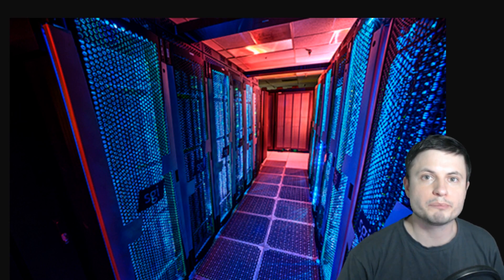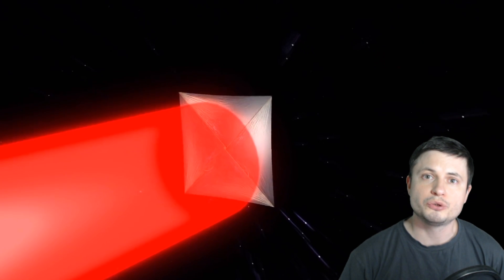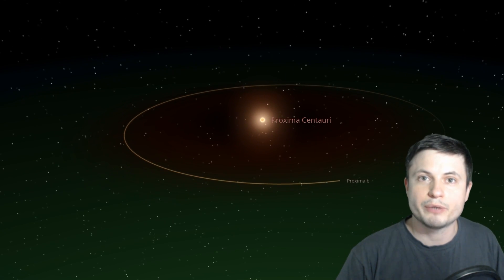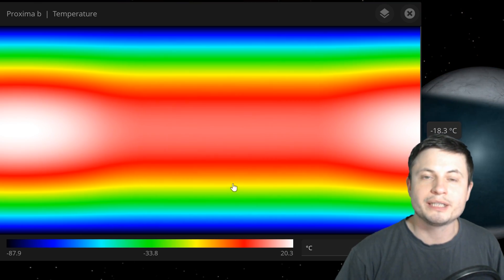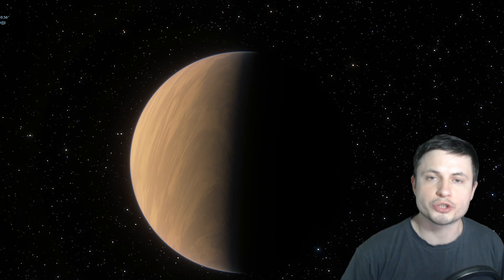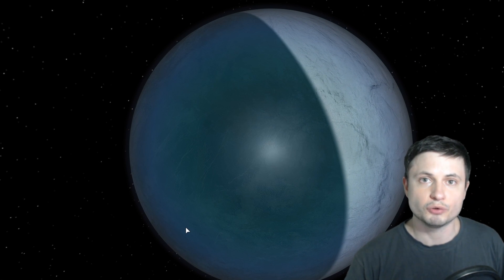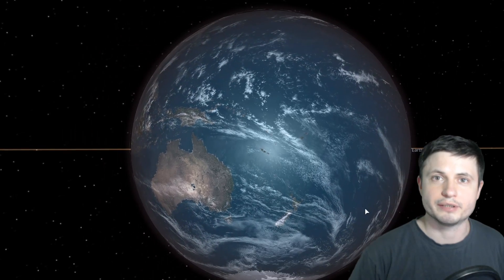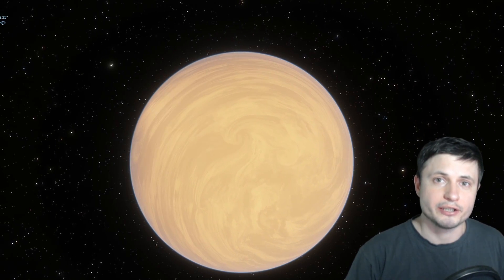NASA Simulates Proxima b Climate With Interesting Effects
Hello and welcome! My name is Anton and in this video, we will talk about new models about the nearest exoplanet known as Proxima B that suggest it could have an interesting ocean on its surface.

1GFiTKxWyEjAjZv4vsNtWTUmL53HgXBuvu

Specifically, great thanks to the following members:

Morrison Waud
Vlad Manshin
Mark Teranishi
TheHuntress
Ralph Spataro
Albert B. Cannon
Lilith Dawn
Greg Lambros
adam lee
Gabriel Seiffert
Henry Spadoni
J Carter
Jer
Silver surfer
Konrad Kummli
Nick Dolgy
UnexpectedBooks.com
Mario Rahmani
George Williams
Shinne
Jakub Glos
Johann Goergen
Jake Salo
LS Greger
Lyndon Riley
Lauren Smith
Michael Tiganila
Russell Sears
Vinod sethi
Dave Blair
Robert Wyssbrod
Randal Masutani
Michael Mitsuda
Assaf Dar Sagol
Liam Moss
Timothy Welter MD
Barnard Rabenold
Gordon Cooper
Tracy Burgess
Douglas Burns
Jayjay Volz
Anataine Deva
Kai Raphahn
Sander Stols
Bodo GraÃŸmann
Daniel Charles Smith
Daniel G.
Eugene Sandulenko
gary steelman
Max McNally
Michael Koebel
Sergio Ruelas
Steven Aiello
Victor Julian Castillo
xyndicate
Honey Suzanne Lyons
Olegas Budnik
Dale Andrew Darling
Niji
Peter Hamrak
Matthew Lazear
Alexander Afanasyev
Anton Newman
Anton Reed